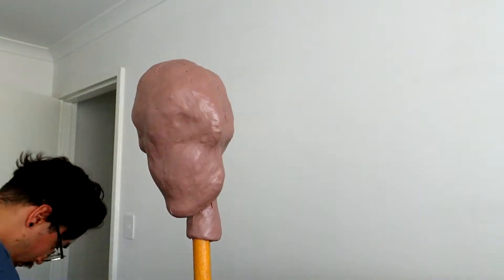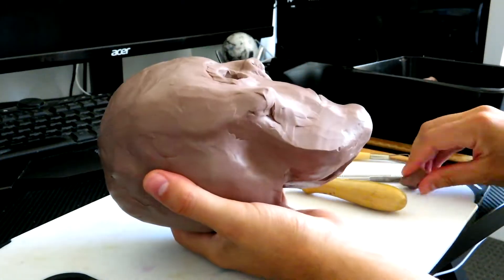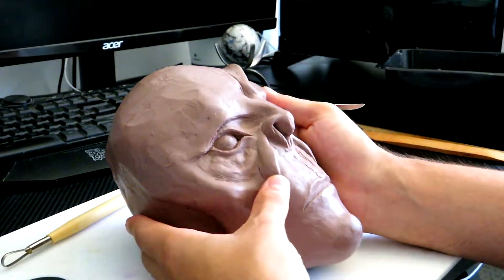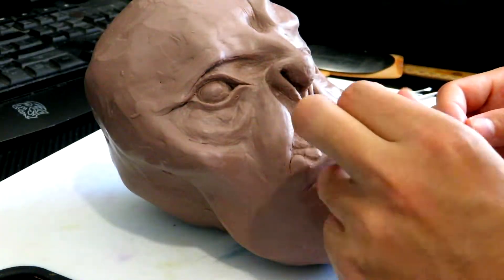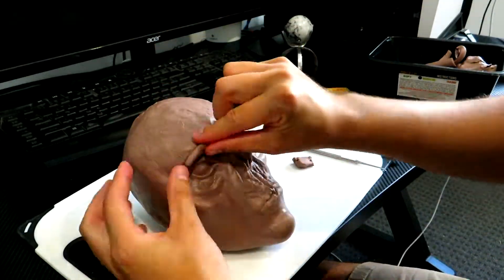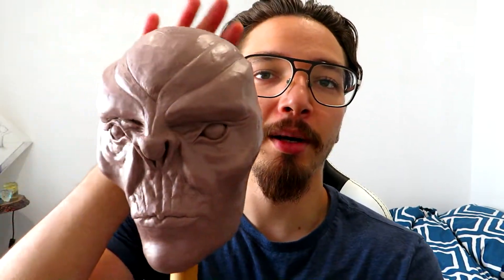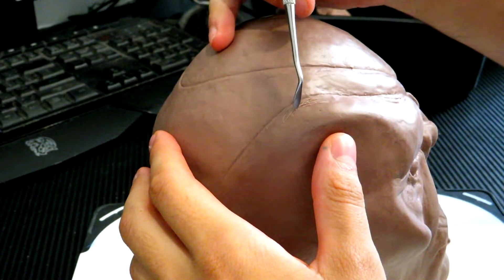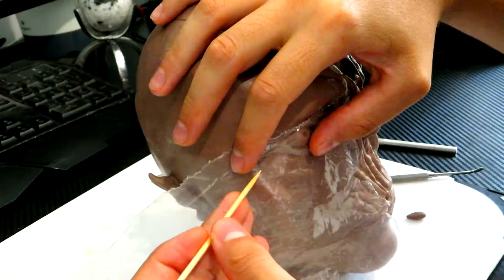30+ HOURS to make my BIGGEST SCULPTURE YET!! - Men In Black International Inspired / Monster Clay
Welcome to the video where I sculpt the biggest alien head I've made so far! Huge inspiration from MIB International and other sources! Monster clay has been something I've used in a lot of my sculptures and will remain in a lot of my pieces, I just love how it works and how its reusable too! Such an awesome clay BUT anyway If you are reading this you're an absolute legend and many great things are coming your way (whether you know it or not❤)

Product Used:
Monster Clay

Track: JJD - A New Adventure (feat. Molly Ann) [NCS10 Release]